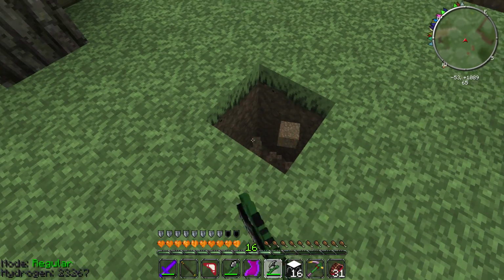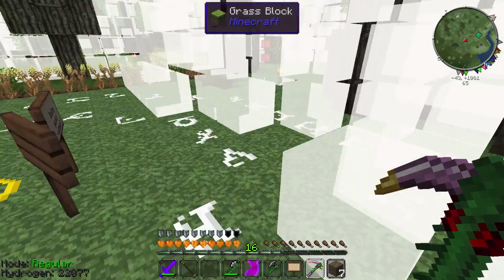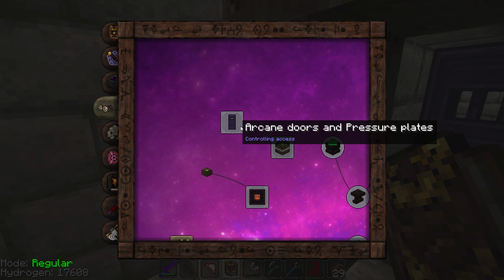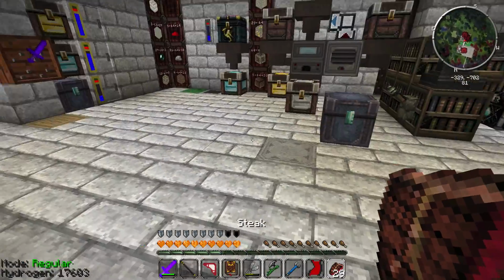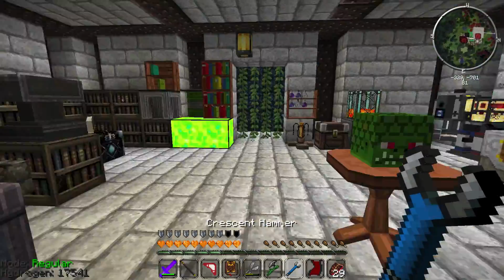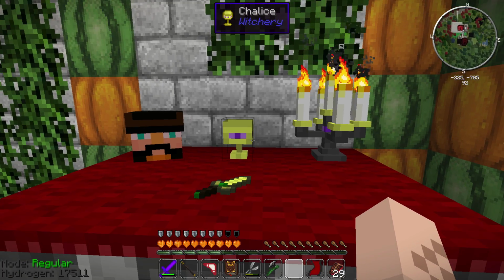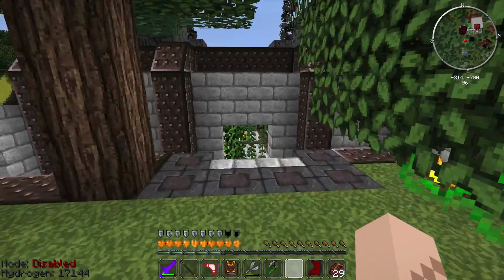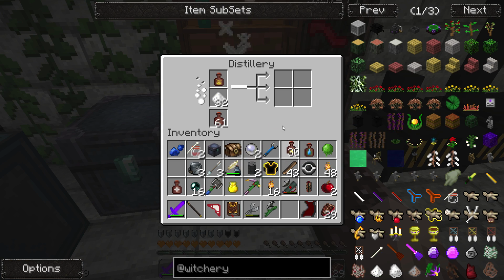Deathcraft Crackpack - Prank, Treefyd, and Witchery - 009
Today we get Started with Witchery, do a prank, and try and figure out why our Treefyds are broke.

Deathcraft is a whitelist server, So no.

Support the Best Texture Pack Ever John Smith Legacy!